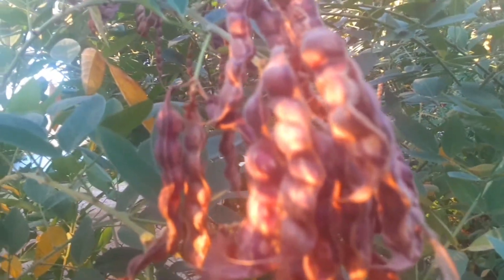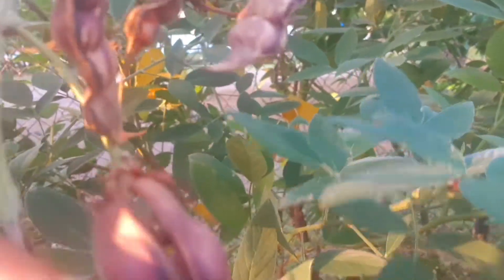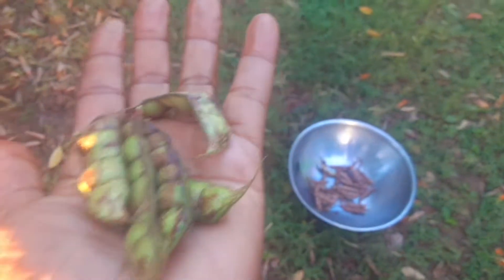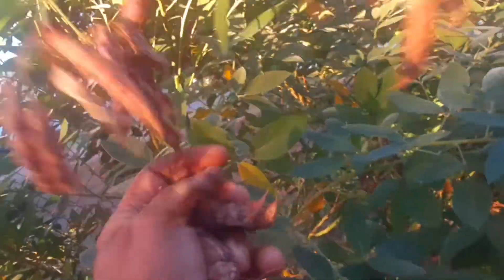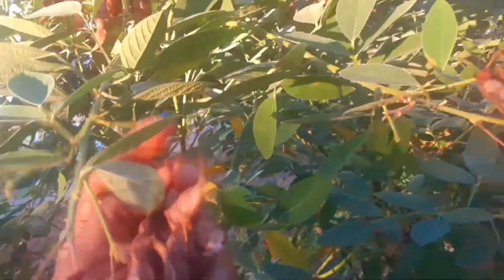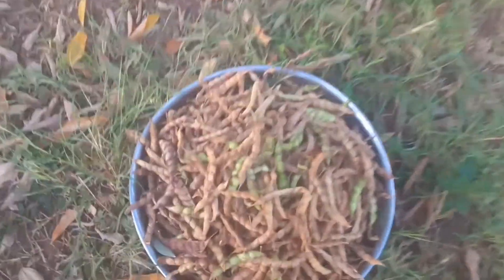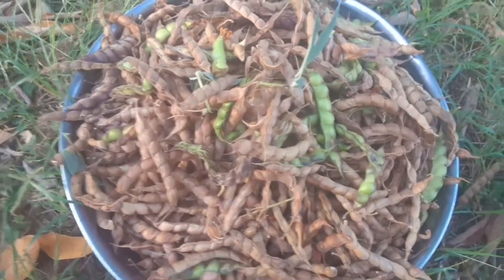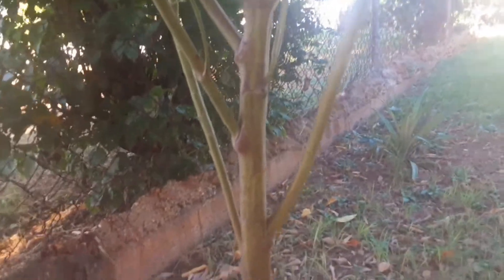HARVESTING MY ORGANIC PIGEON PEAS!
●Also please to check out my niece's video by clicking the link below and leaving a like!